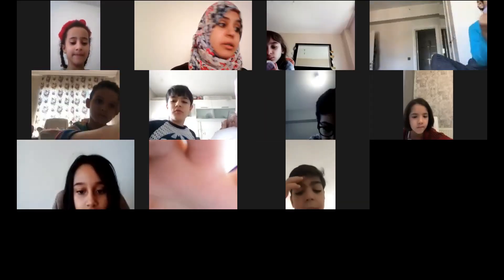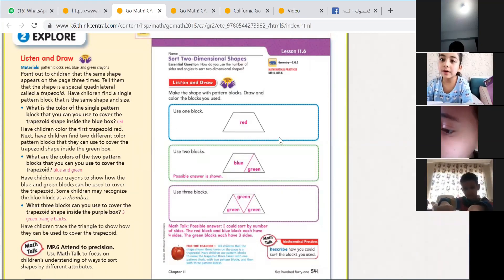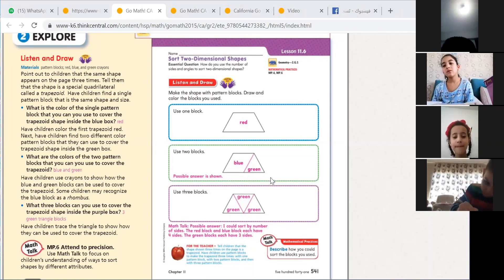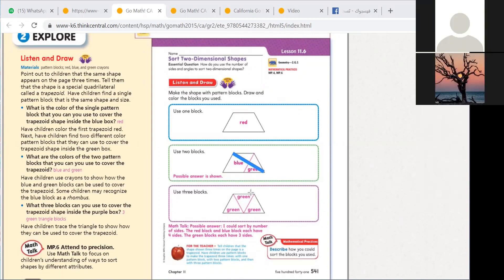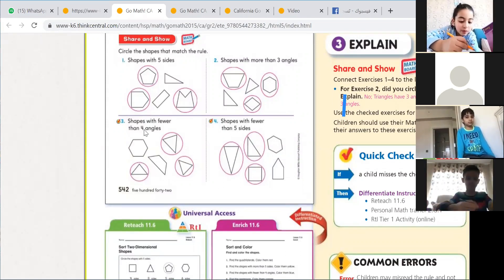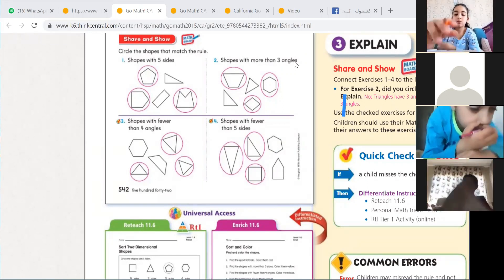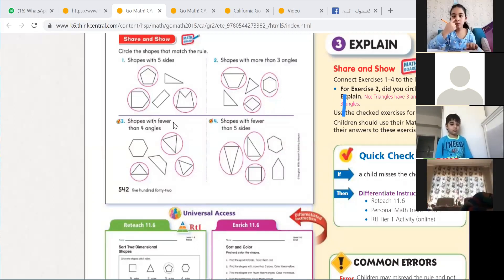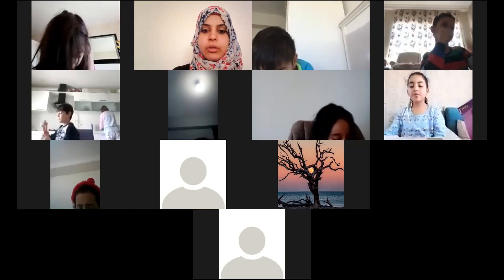Grade 2A - Sort Two-Dimentional Shapes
Grade 2A - American Section
Sort Two-Dimentional Shapes - Math